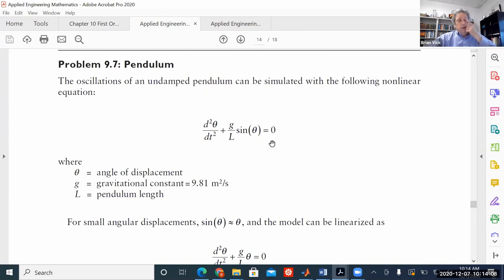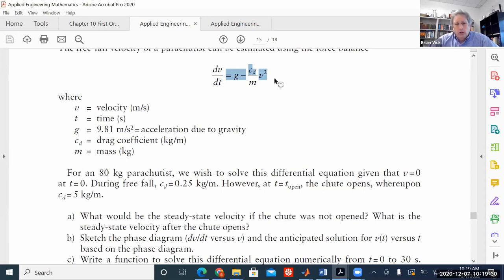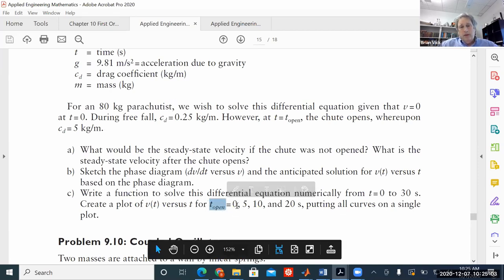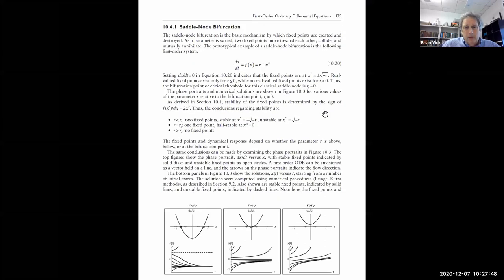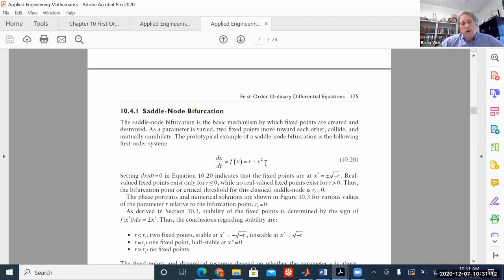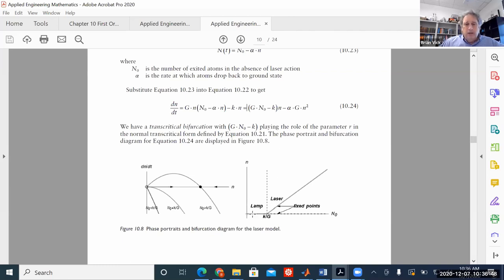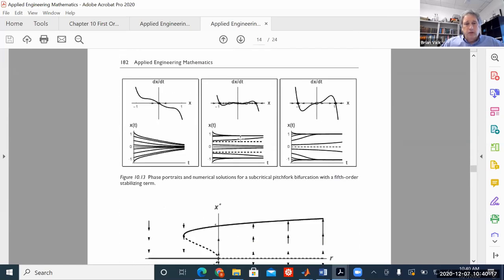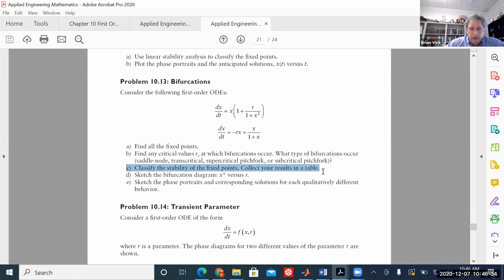ME 2004 Fall 2020: Lecture 30 (12/7)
Virginia Tech ME 2004 Fall 2020: Lecture 30 (12/7)